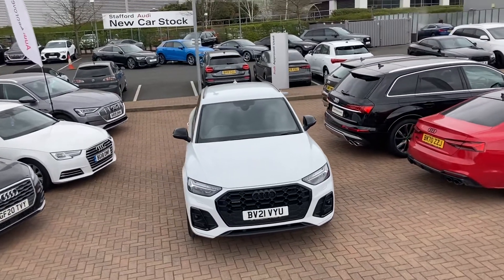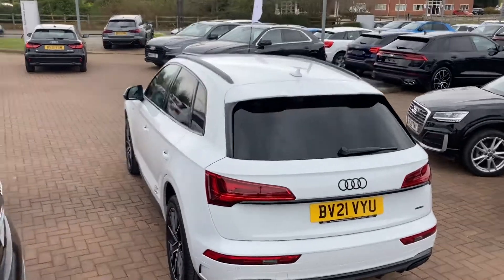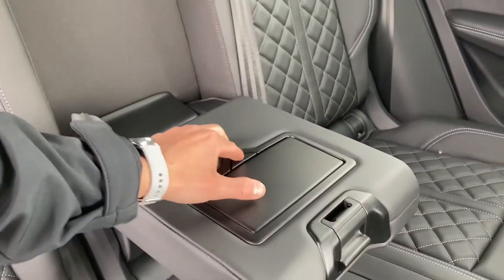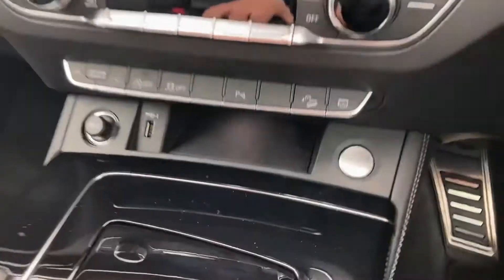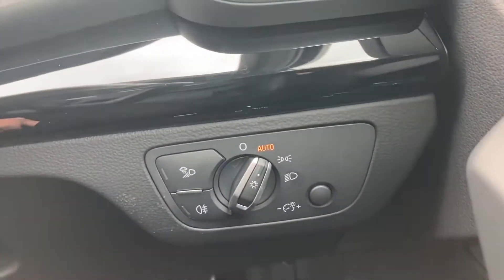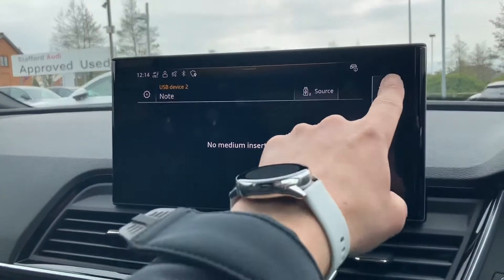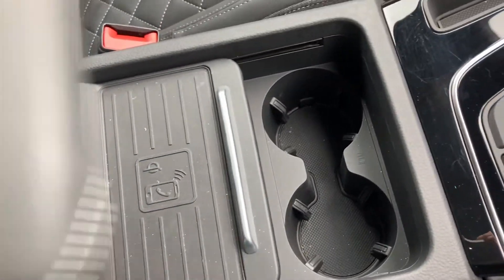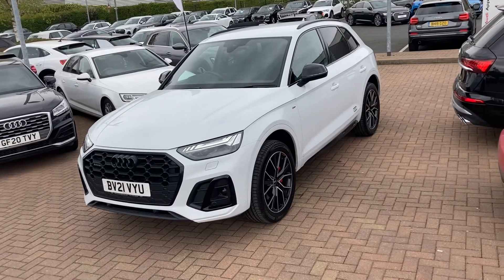Audi Q5 Edition 1 45 TFSI quattro 265 PS S tronic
Just into our stock, this Audi Q5 Edition 1 45 TFSI quattro 265 PS S tronic in Ibis White , is now available for sale from Stafford Audi

Reg number: BV21VYU
Fuel: Petrol
Transmission: Automatic
Engine Size: 45TFSI

Features include:
Brake calipers painted in Red (ECE)
Flat bottom steering wheel 3-spoke with multi-function
Black roof rails with roof rack detection system
20&quot; x 8J &apos;5-V-spoke star&apos; design gloss anthracite black Audi Sport
Interior elements in artificial leather